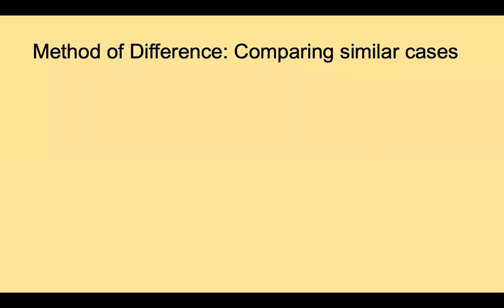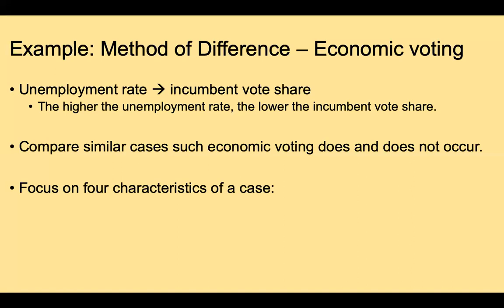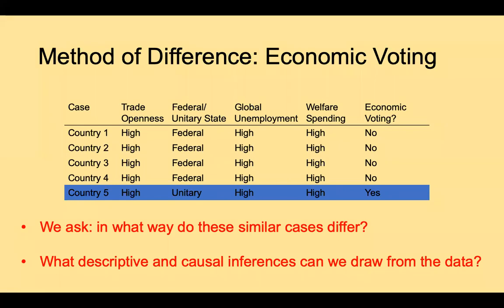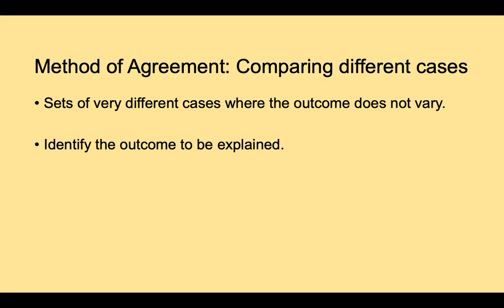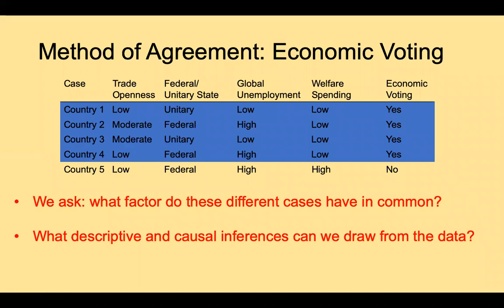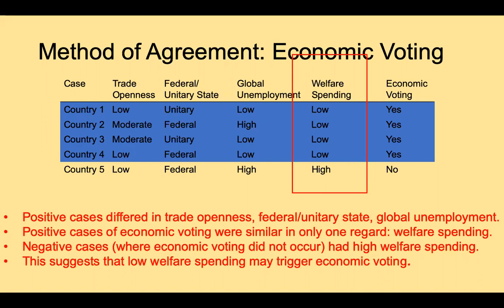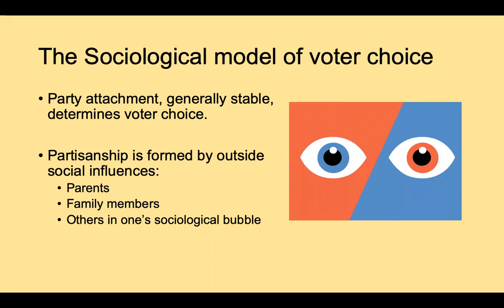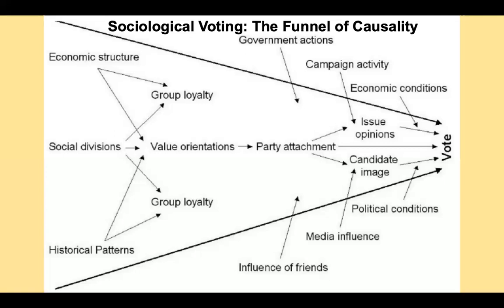POLI 135 February 1, 2021 Lecture